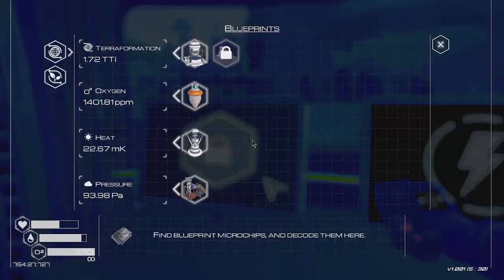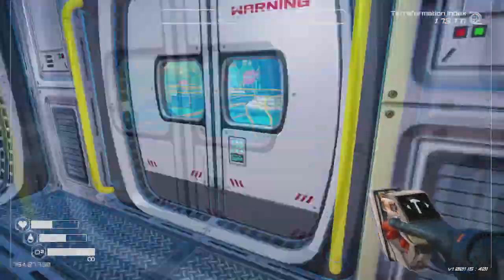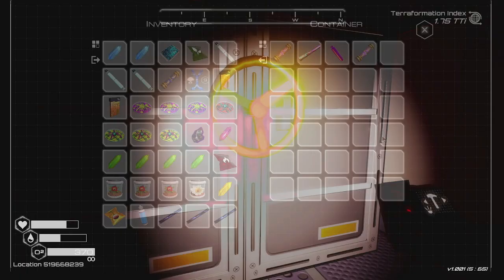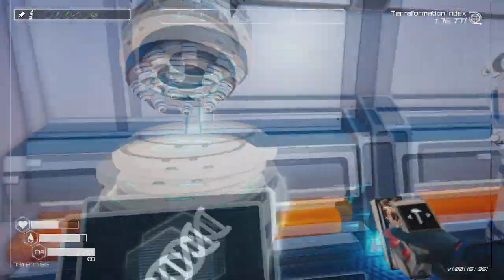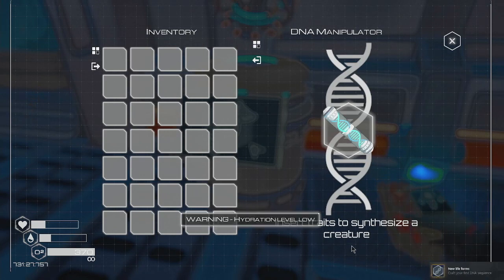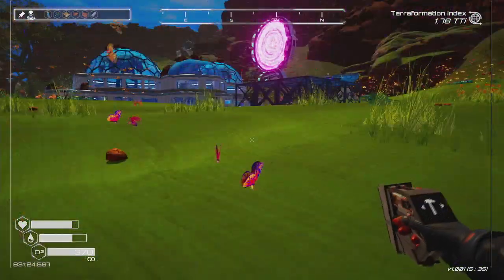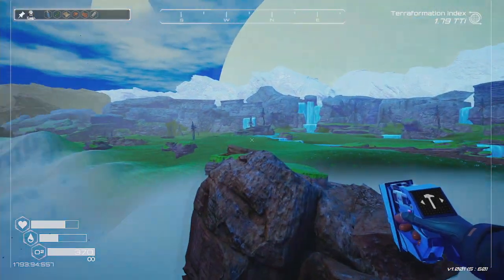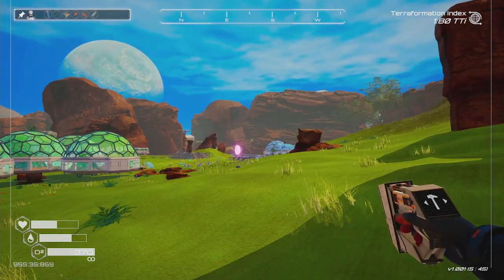Mammals, New Biomes and More | Planet Crafter S06 E18